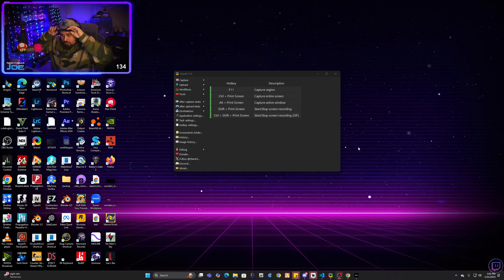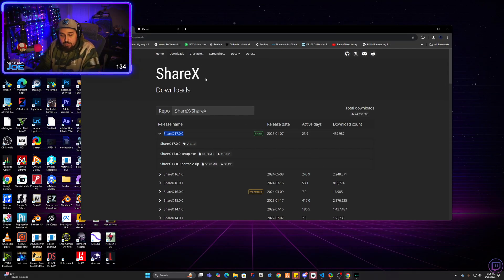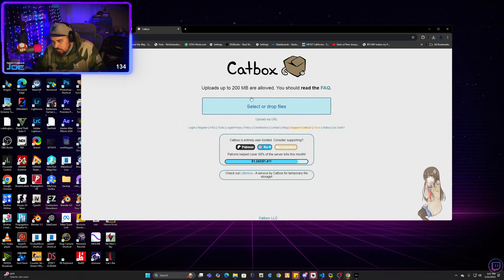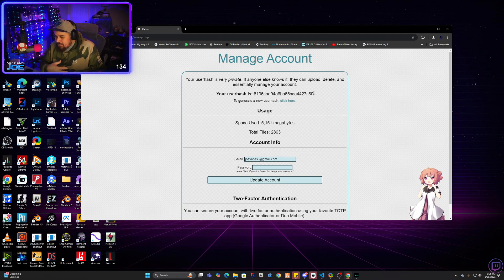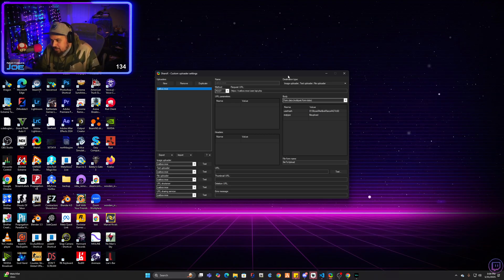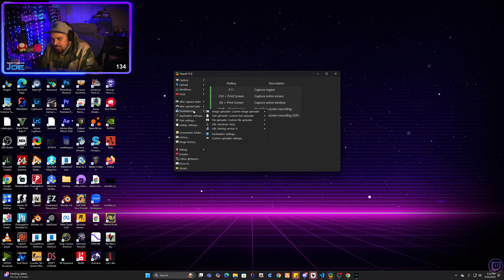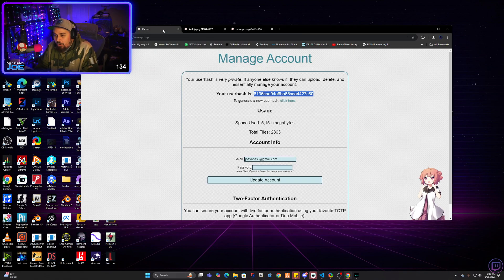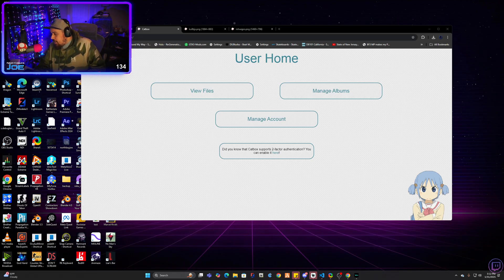ShareX screenshot application installation guide, with catbox.moe custom image hosting setup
This video was created for the Legacy RP community about how to setup ShareX screenshot application with the custom image hosting catbox.moe. This video I figured would help others as well so I uploaded to my main youtube. There is a google doc I created that you can follow as well to help

catbox.moe